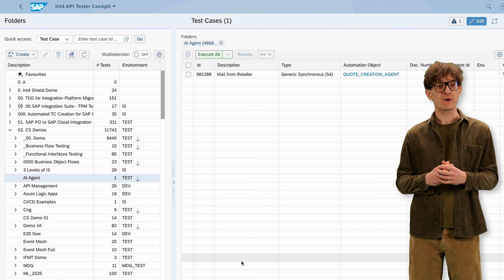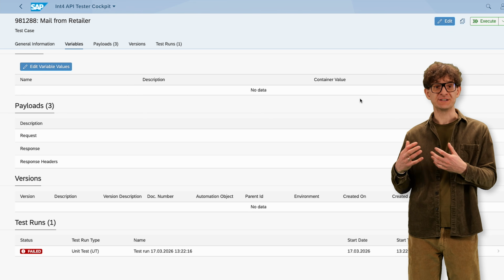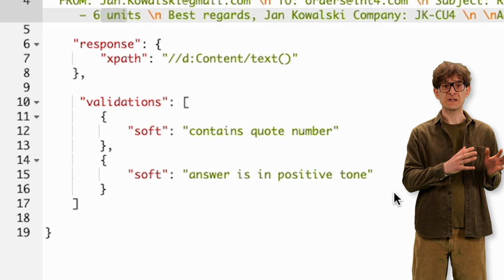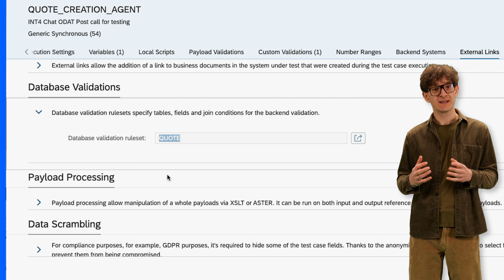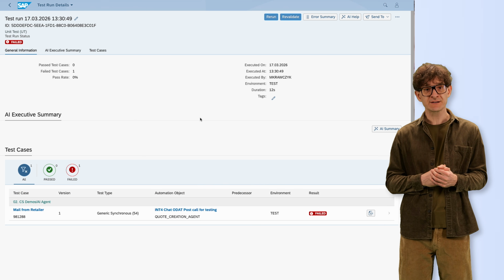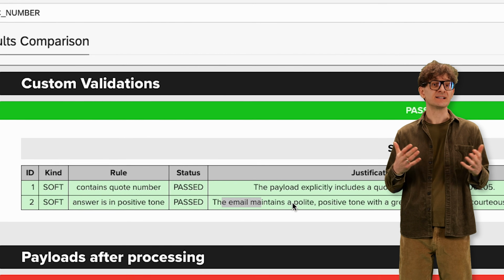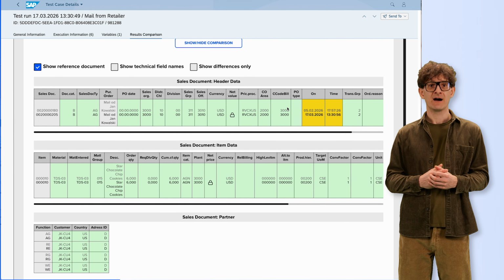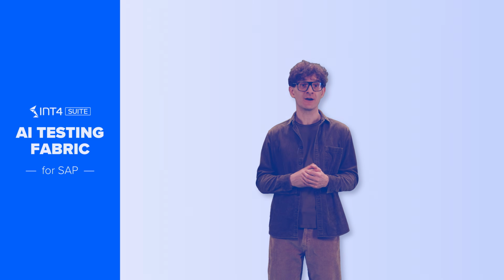Testing SAP Joule / AI Agents in practice with Int4 Suite